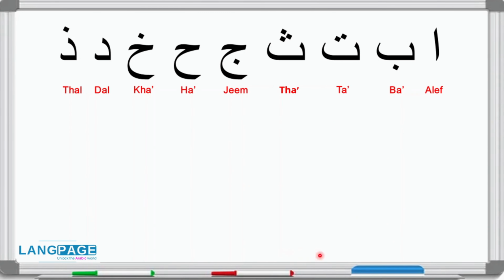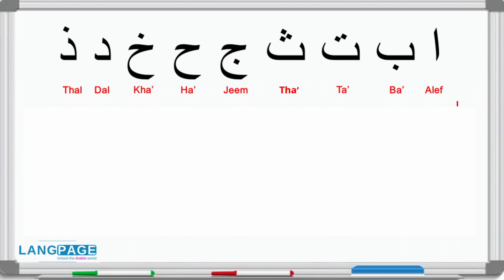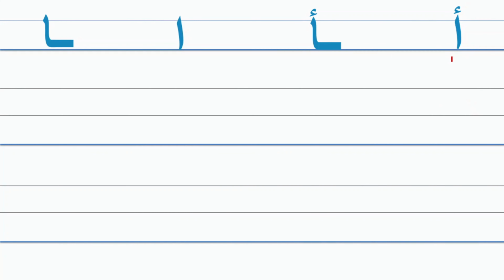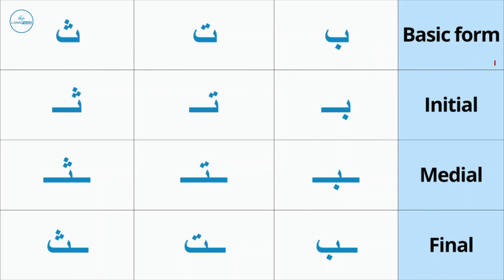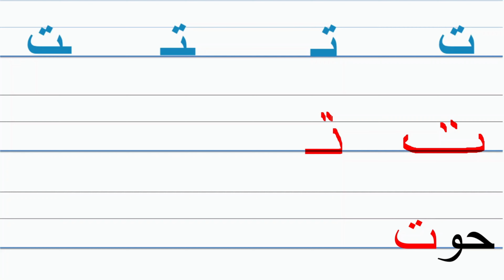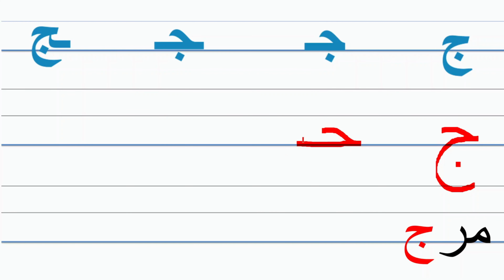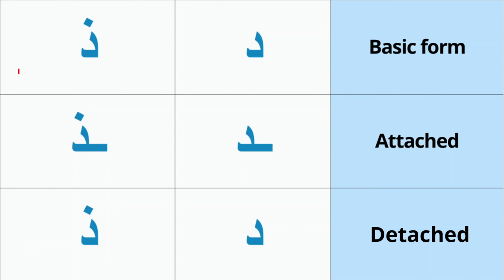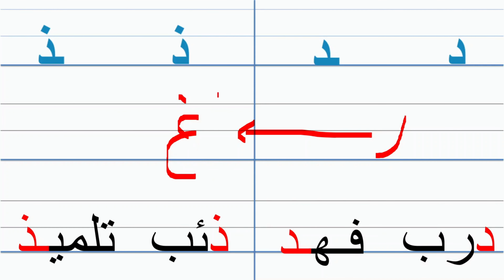Arabic Language Course | Your Gateway to Arabic Fluency #1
Welcome to our comprehensive Arabic language course, your gateway to unlocking the captivating realm of the Arabic Alphabet ,culture, grammar, vocabulary, and much more.

📚 Learn Arabic with Confidence: Whether you're a complete beginner or looking to enhance your skills, our Arabic lessons cater to all levels. From Arabic grammar essentials to building a robust Arabic vocabulary, we've got you covered.

Video Content:

00:01 Introduction
03:38 Forms of Letter  (Alef)
05:57 How to write Letter  (Alef)
08:21 Forms of Letter  (Ba-Ta-Tha)
11:15 How to write Letter  (Ba)
12:11 How to write Letter  (Ta)
13:06 How to write Letter  (Tha)
14:07 Forms of Letter (Jeem - Ha'- Kha)
15:18 How to write (Jeem)
16:34 How to write (Ha')
17:29 How to write (Kha)
18:42 Forms of Letter (Dal - Thal)
20:04 How to write (Dal - Thal)
21:56 Outro

🗣️ Perfect Your Pronunciation: Unlock the secrets of impeccable Arabic pronunciation with our step-by-step guide. We'll help you sound like a native speaker in no time.

📝 Master Arabic Script: Conquer the Arabic alphabet and script, setting the foundation for effective reading and writing skills. Impress your friends with beautiful Arabic calligraphy!

💬 Engage in Fluent Conversations: Gain the confidence to engage in real Arabic conversations. Our Arabic conversation modules are designed to help you express yourself fluently.

🌍 Explore Arabic Culture: Beyond language, we'll take you on a journey through the rich tapestry of Arabic culture, traditions, and expressions, making your interactions even more meaningful.

🎯 Effective Learning Tips: Discover proven strategies on how to learn Arabic efficiently and stay motivated throughout your language-learning journey.

📚 Abundant Learning Resources: Access a treasure trove of Arabic study materials and guides to support your studies at every step.

🖥️ Flexible Learning: This Arabic online course allows you to study at your own pace, anytime, anywhere, making it perfect for busy schedules and travelers.

✈️ Arabic for Travelers: Learn essential Arabic phrases and expressions that will make your travel experiences in Arabic-speaking countries more enjoyable and meaningful.

🎓 Ready to take your Arabic skills to the next level?

Join us in this one-of-a-kind Arabic language learning adventure and watch your skills flourish. Start your journey today with our top-notch Arabic language class!